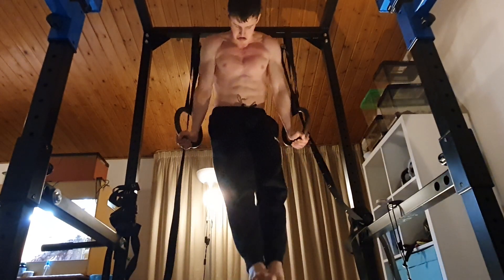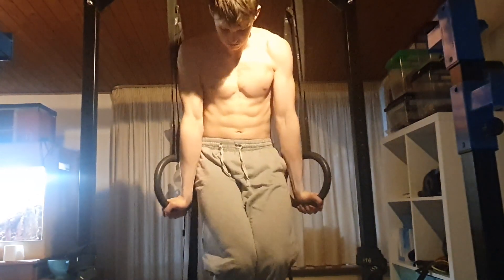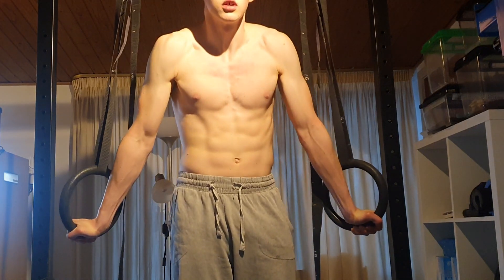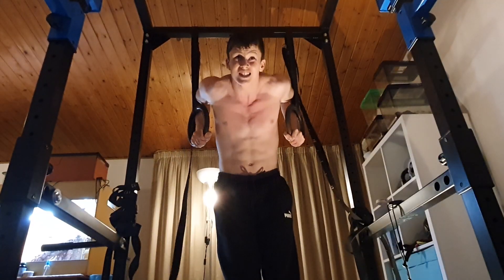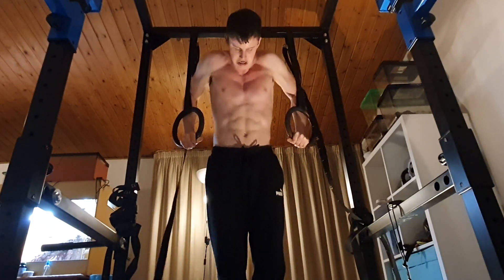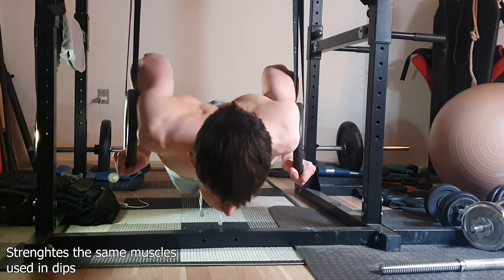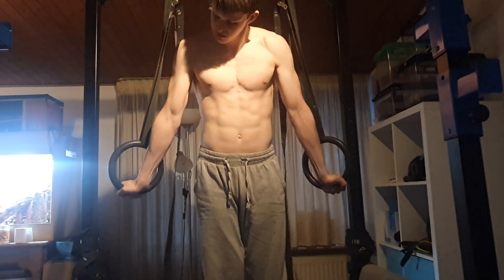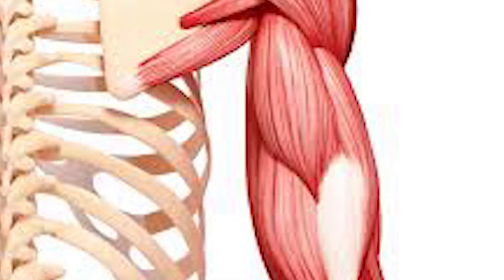Rings Turned Out Dips for Gorilla Pecs!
Try RTO Dips for Gorilla pecs!